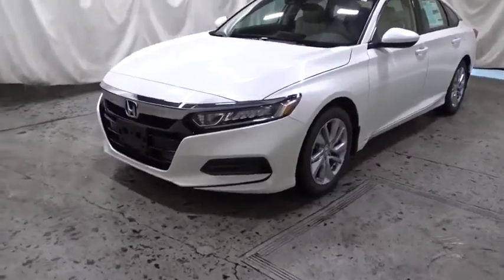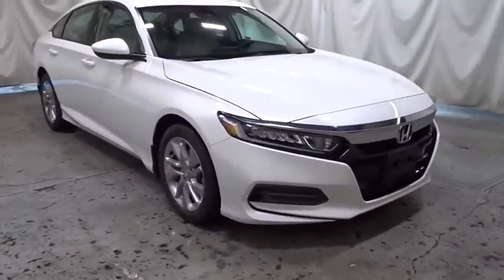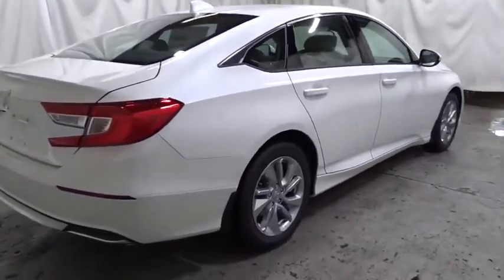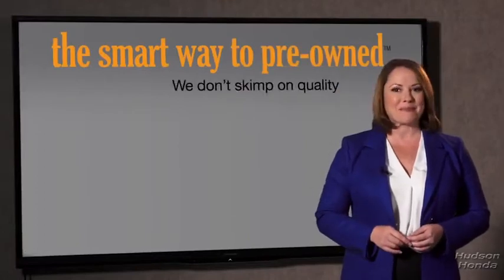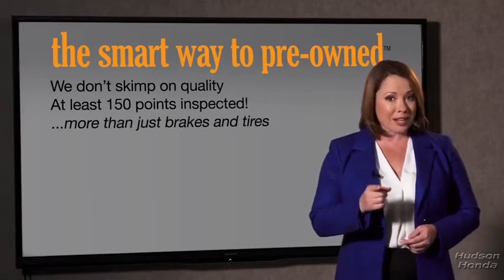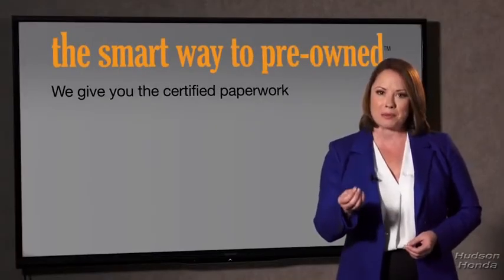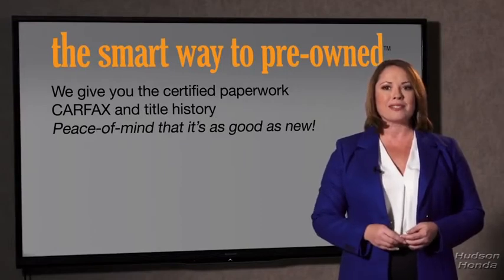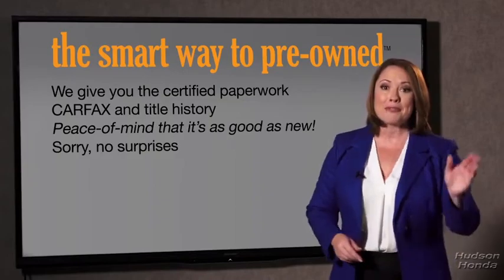2020 Honda Accord_Sedan Hudson, West New York, Jersey City, Tenafly, Paramus, NJ H6LA110264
WHITE New 2020 Honda Accord_Sedan available in Hudson, New Jersey at Hudson Honda. Servicing the West New York, Jersey City, Tenafly, Paramus, NJ area.
2020 Honda Accord_Sedan LX 1.5T - Stock#: H6LA110264 - VIN#: 1HGCV1F16LA110264

Hudson Honda
6608 John F Kennedy Blvd

The Smart Way To Buy! Are you tired of hidden fees and bogus rates ruining your search process? Now theres a way to avoid all of the nonsense. Introducing the smart way to buy from Hudson Honda The advantages of the smart way to buy are endless. There is no pressure throughout your search. You can finally feel at ease when purchasing a car. Since there are no hidden fees there are no surprises or gimmicks revealed when you finally make a decision. Hudson Honda salespeople are direct and value your time so there is no back and forth or confusion. They know its necessary for you to feel comfortable during the buying process and want to be trusted. The smart way to buy is smart for a reason. The team at Hudson Honda does Internet research every day to discover the right price for you. They make sure to look at competitors pricing and numbers from industry experts so you can feel confident that youre getting the best offer possible. The main factors that contribute to your final cost are market value product availability days supply in the market and the product age color and equipment. Its easy to feel secure with the smart way to buy. Stylish and fuel efficient. Its the perfect vehicle for keeping your fuel costs down and your driving enjoying up. Youve found the one youve been looking for. Your dream car. The look is unmistakably Honda the smooth contours and cutting-edge technology of this Honda Accord Sedan LX 1.5T will definitely turn heads. Based on the superb condition of this vehicle along with the options and color this Honda Accord Sedan LX 1.5T is sure to sell fast.